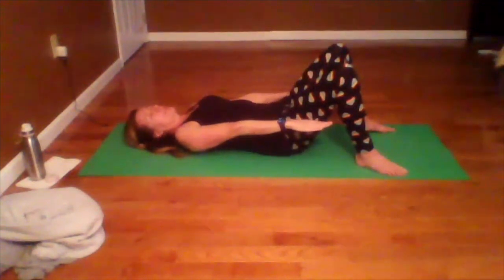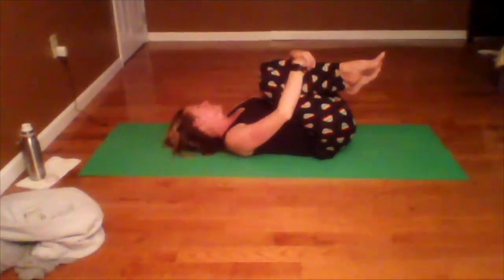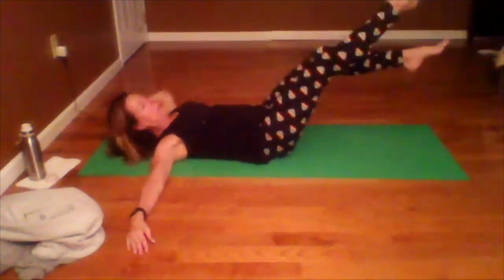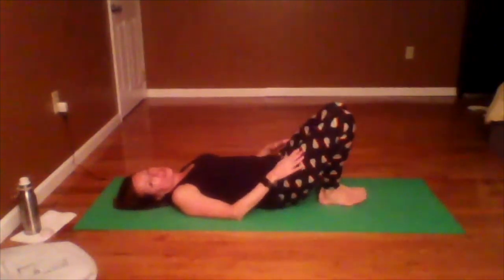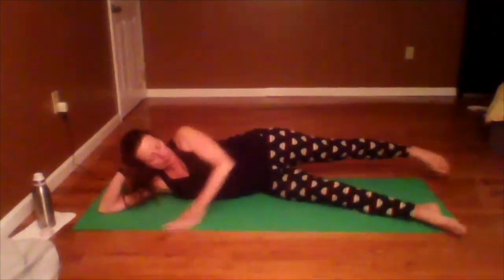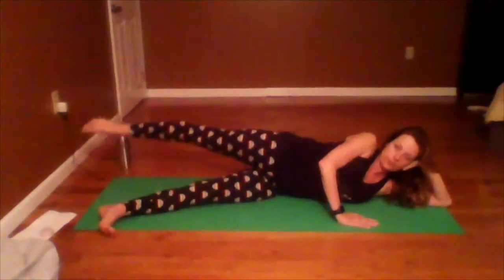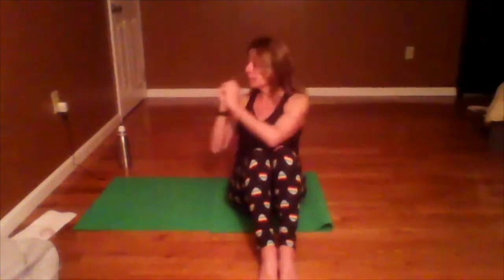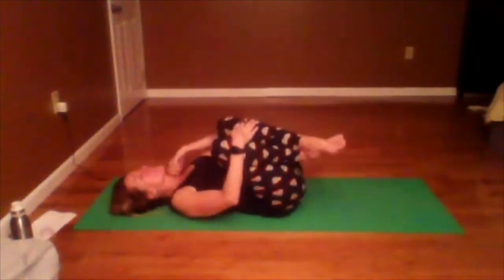Virtual Pilates Class with Linda McBride 5/4/20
🔵 Linda McBride hosts a virtual pilates class on May 4, 2020.